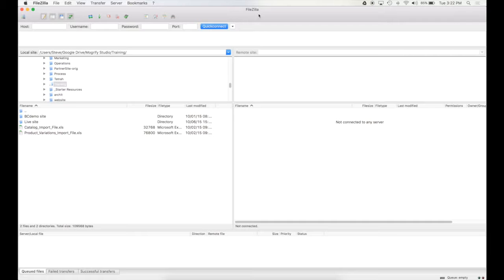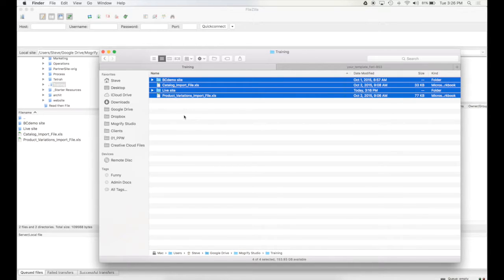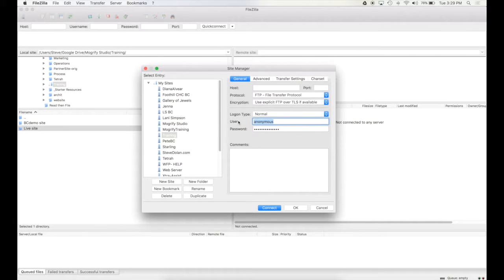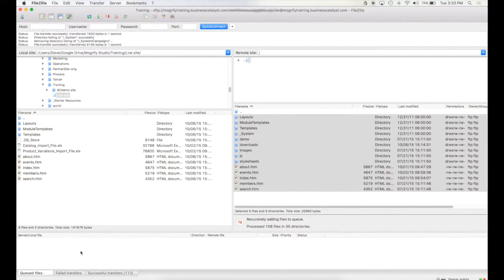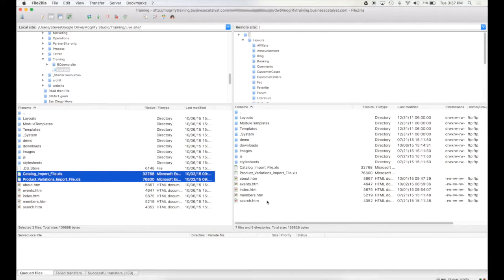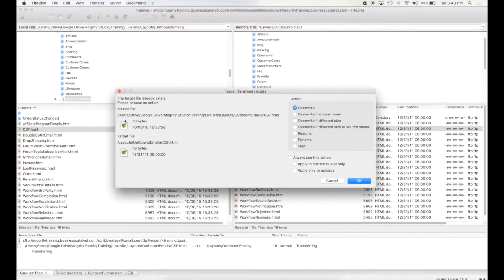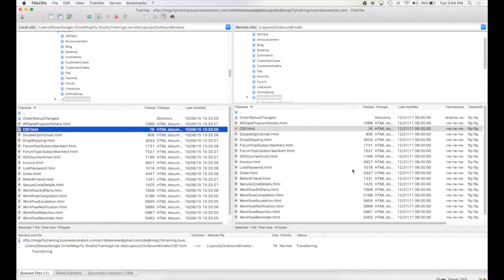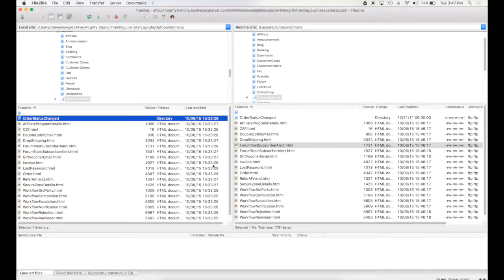How to use Filezilla for FTP website file management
How to use Filezilla FTP client
FTP tutorial ( how to use Filezilla)
How to use Filezilla FTP Client to Connect and Upload to a Server
Filezilla FTP server setup
How to setup FTP connection using Filezilla
how to use ftp to upload website files